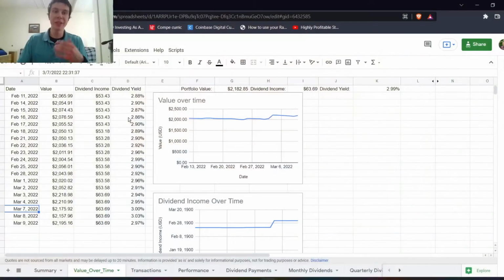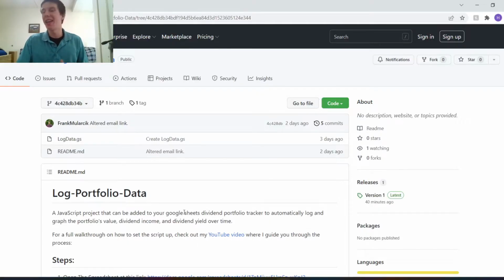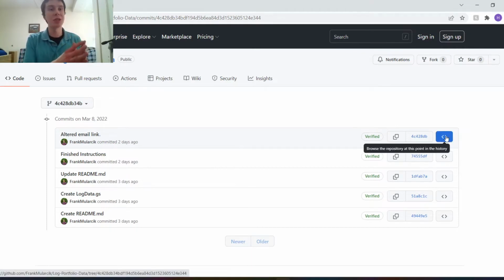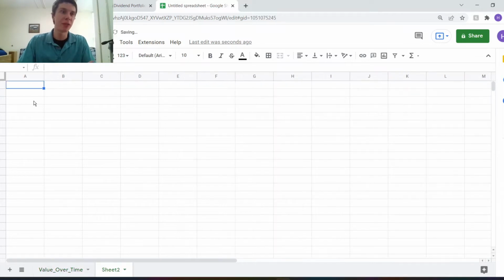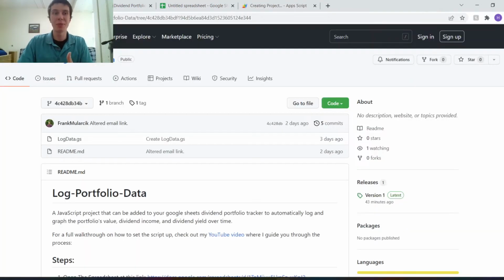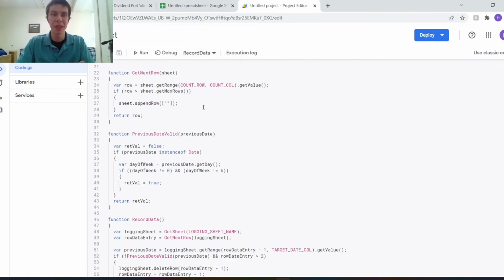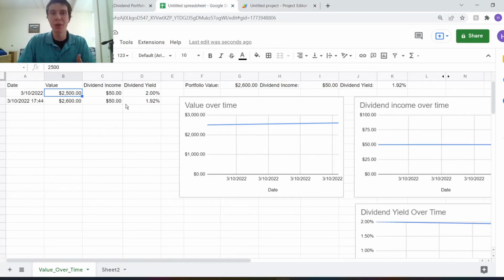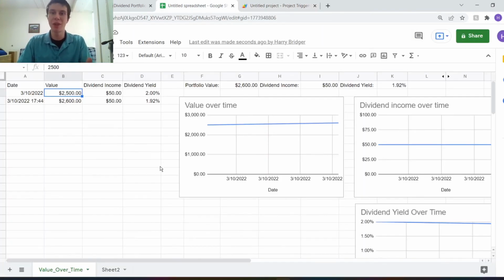How To Track Portfolio Value Over Time From Google Sheets | Dividend Portfolio Tracker Tutorial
In this video I will be sharing the script and Google Sheet that I created that tracks your portfolio value and dividend income over time.  The best part is that you can copy the script and use it yourself!  The process is very easy and in this video I walk through all the steps needed.

Never Split The Difference
12 Rules For Life